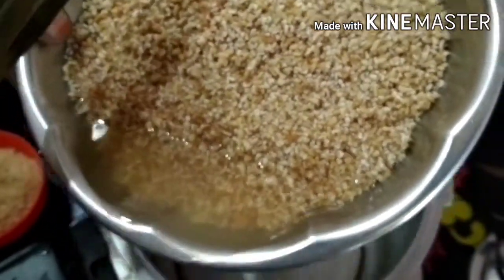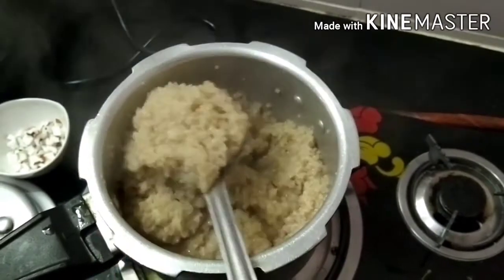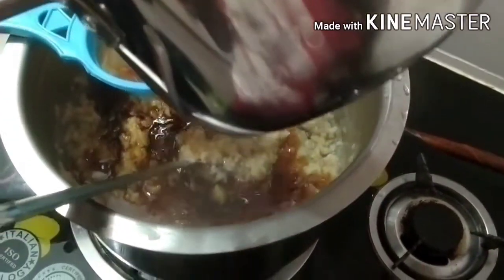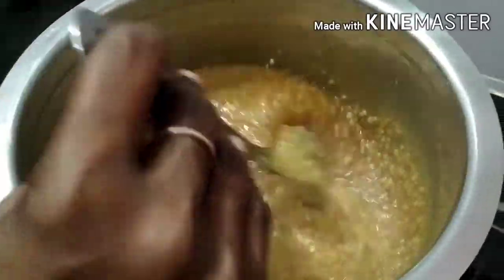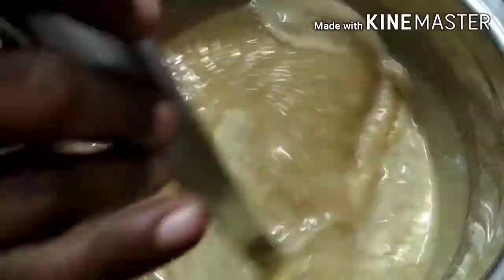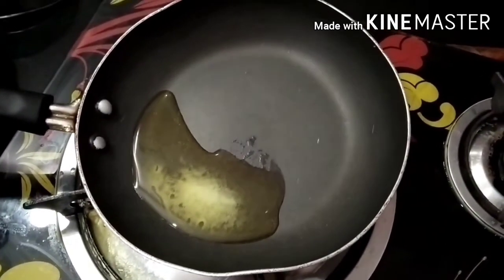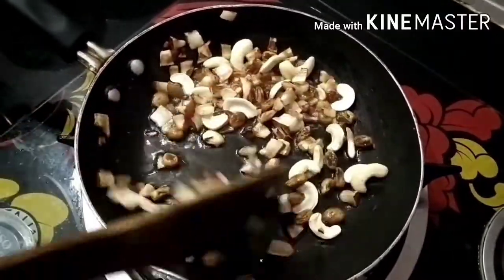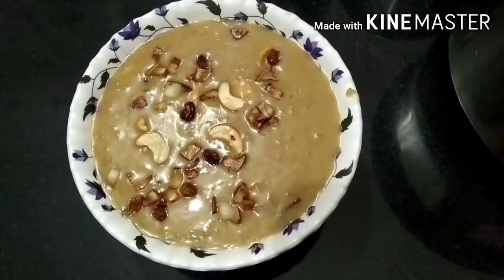கோதுமை பாயாசம் /Wheat payasam making vedio.tasty healthy recipe ..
தேவையானபொருட்கள்;
              கோதுமைகுருனை,1/4Kg,வெல்லம்1/2Kg,தேங்காாய்ப்பால்2கப்,நெய் 3ஸ்பூன்,தேங்காாய்சிரியதாகநருக்கியது1/4கப்,மில்க்மெய்டு2ஸ்பூன்,தேன்வாழைப்பழம்2,திராட்சை, முந்திரிதேவையான அளவு, ஏலக்காய் தூள்1/2டீஸ்பூன்.